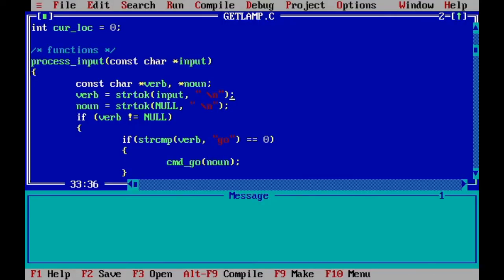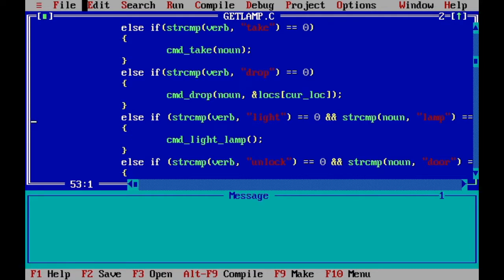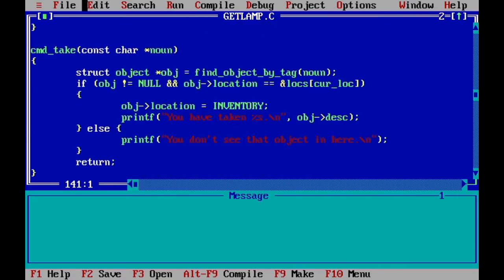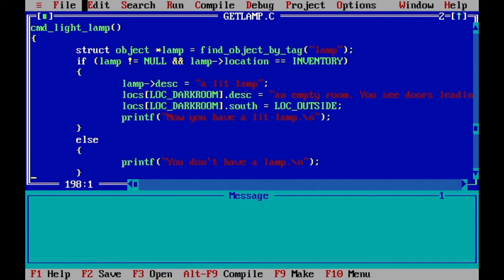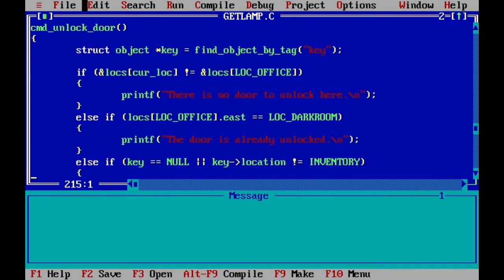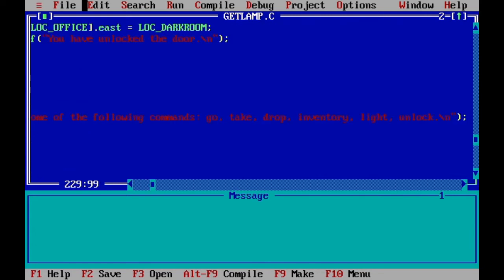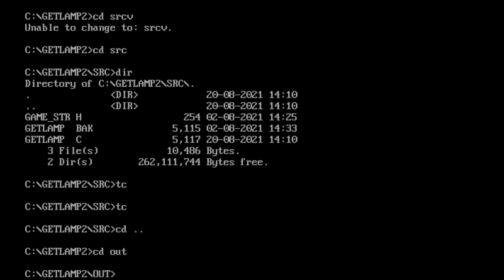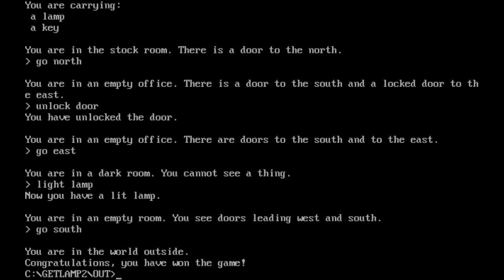Programming a text adventure in DOS with Borland Turbo C - Part 7: Completing the code & final demo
Tutorial on how to program a text adventure in an emulated PC running DOS using Borland Turbo C.

This video is part 7: Completing the code & final demo

We implement a small proto-game called GET LAMP.

In this video series, we will implement the same game in a number of programming languages, using different software development paradigms, and coding in (emulated) vintage platforms that are time-correct for each programming language.